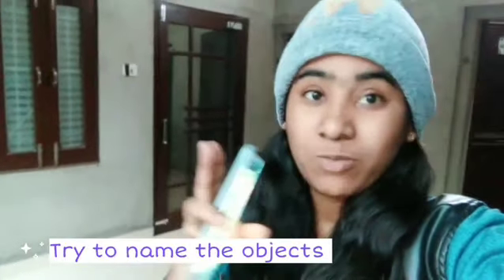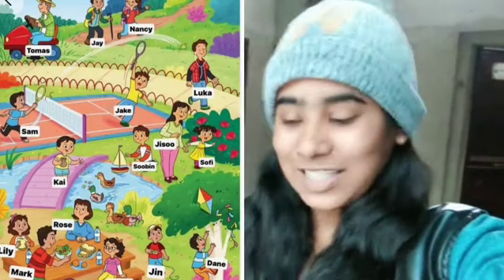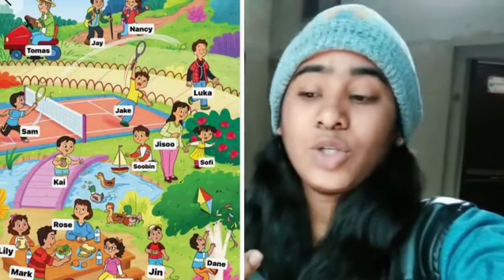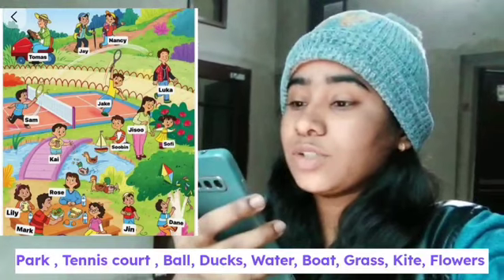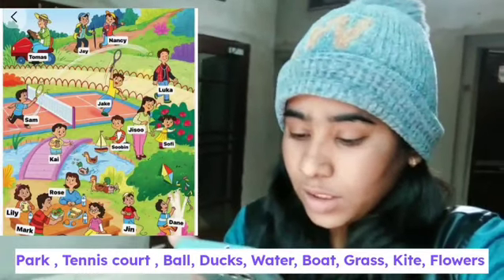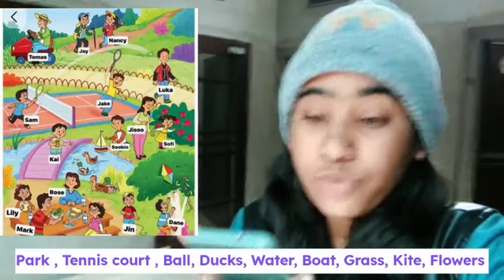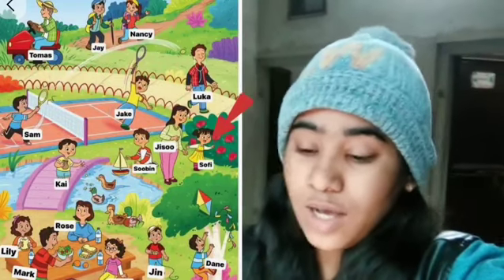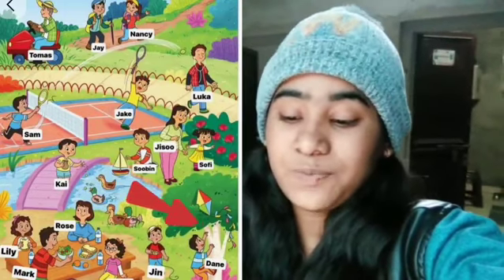Day 7: Learn English Using Pinterest (Easy Speaking Trick)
Want to improve your English but don’t know what to speak?
Don’t worry — Pinterest is your new English teacher 📌😄
In Day 7, I show you how to use Pinterest to practice English speaking in a very simple and natural way.
👉 Open Pinterest
👉 Search for pictures
👉 Name the objects in the picture
👉 Make simple English sentences
👉 Speak loudly and confidently
Example: 🌱 I am watering the plants.
🍞 I am kneading the dough.
🚶 I am going outside.
No grammar tension.
No partner needed.
No fear.
This method is: ✔ Beginner-friendly
✔ Easy to practice daily
✔ Perfect for speaking confidence
✔ Useful even if you are alone
📌 If you can see a picture, you can speak English.
Watch till the end, pause the video, and speak with me.
Your English will improve only when you speak, not when you just watch 😉
💬 Comment “DAY 7 DONE” after practicing 💪
❓FAQs
How can I learn English using Pinterest?
Is Pinterest useful for English speaking practice?
How to practice English speaking alone at home?
How to describe pictures in English for beginners?
Can I improve spoken English without a partner?
Best daily English speaking practice method
How to speak English confidently using pictures?
Easy English practice ideas for beginners
How to think and speak in English daily?
Free apps to improve English speaking skills?